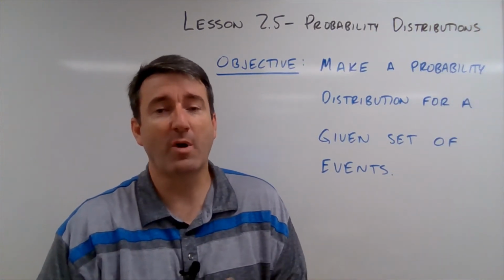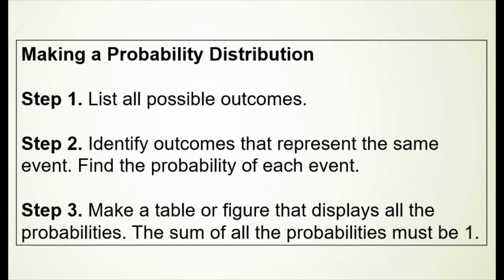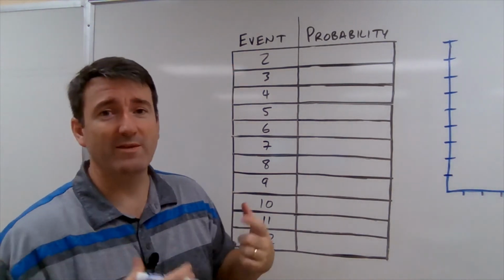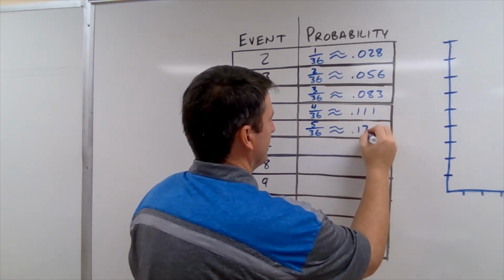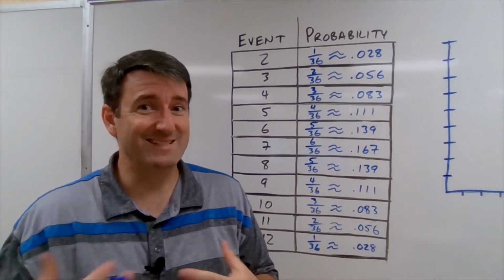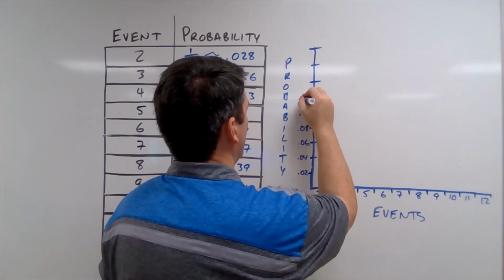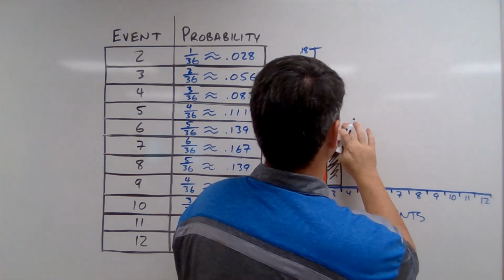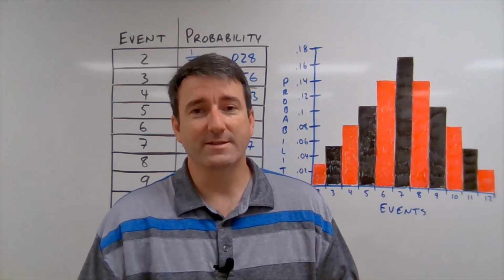College Math Lesson 2.5 - Probability Distributions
Objective:  At the end of this lesson, students will be able to make a probability distribution for a given set of events.

Vocabulary:  Probability Distribution –

Notes:  Making a Probability Distribution

Example:  Make a probability distribution for the sum of the dice when two fair dice are rolled together.